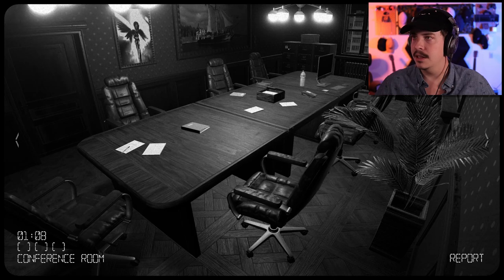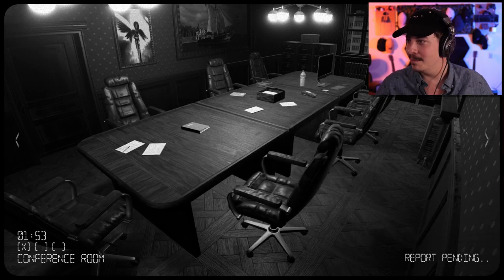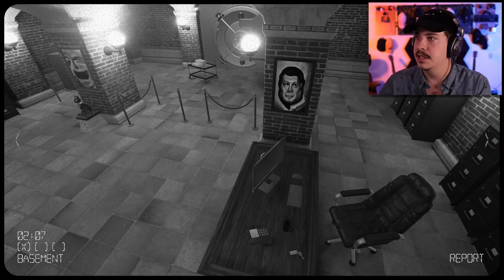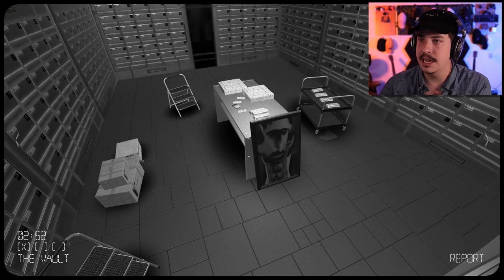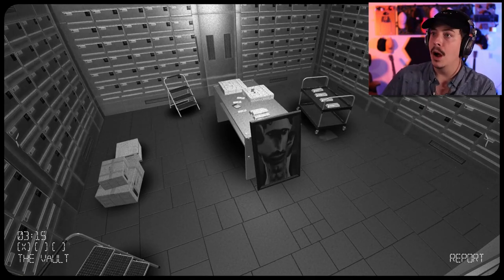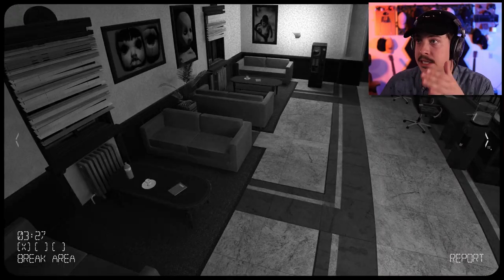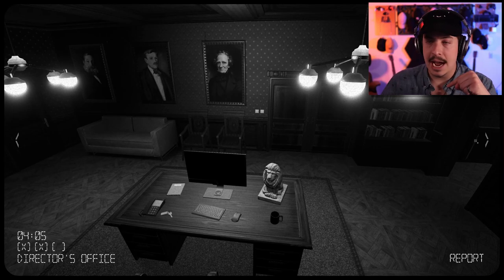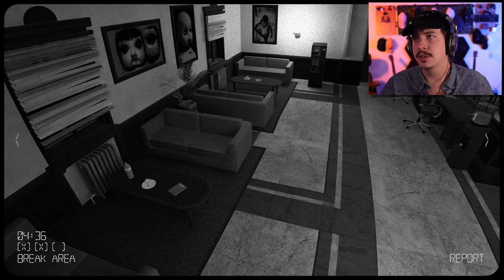WHO IS THIS STRANGE MAN IN THE BANK? | I'm On Observation Duty 5